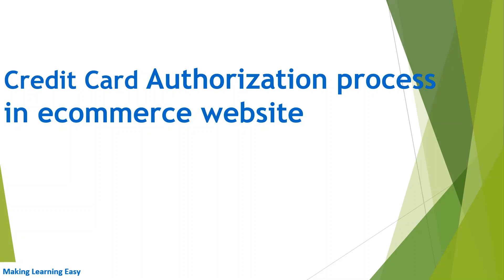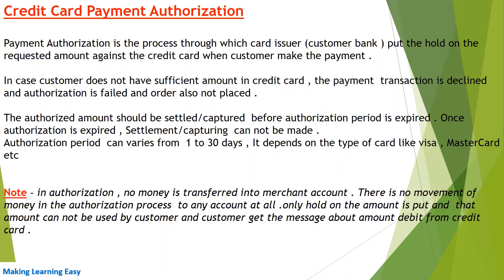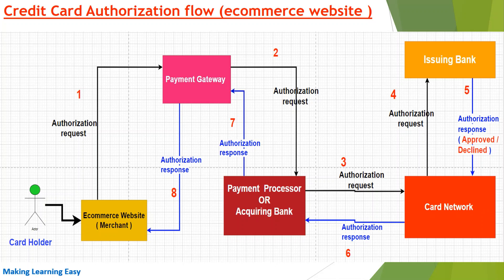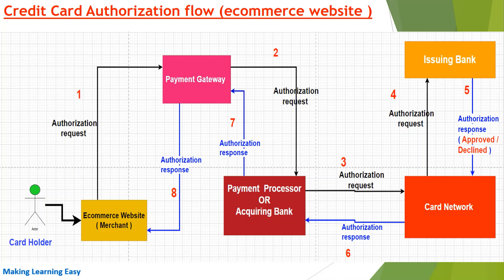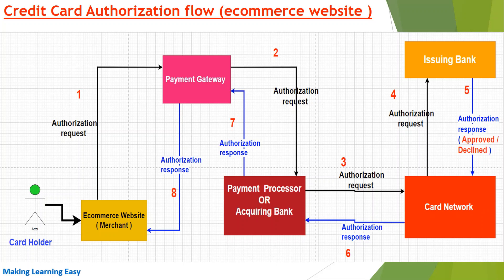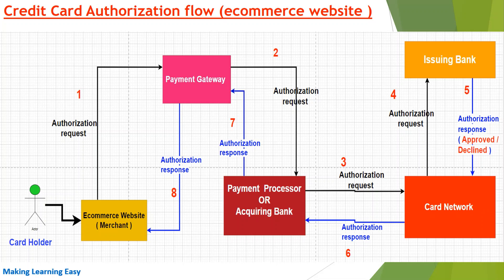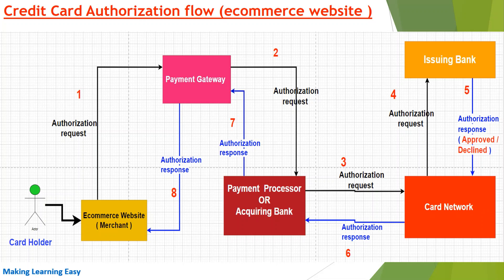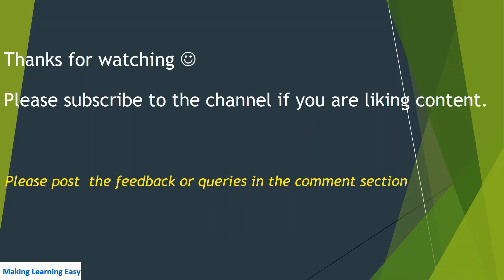How Credit Card Authorization Works || Credit Card Authorization flow in Ecommerce website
what is credit card authorization ?
how credit card authorization works in ecommerce website ?
credit card authorization flow diagram in ecommerce ?
party involves in credit card authorization ?
Payment processor
Payment gateway
Issuing bank
Card network